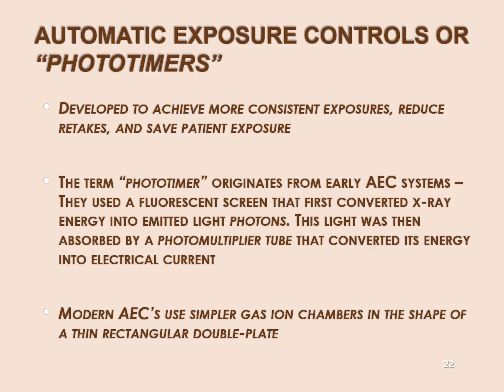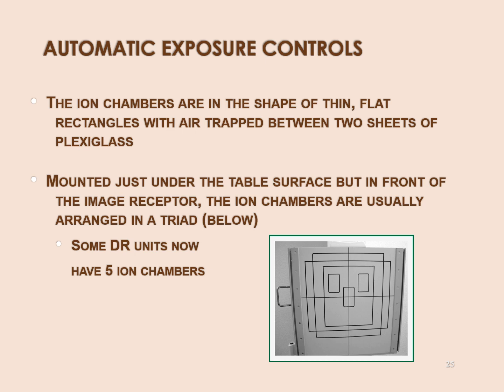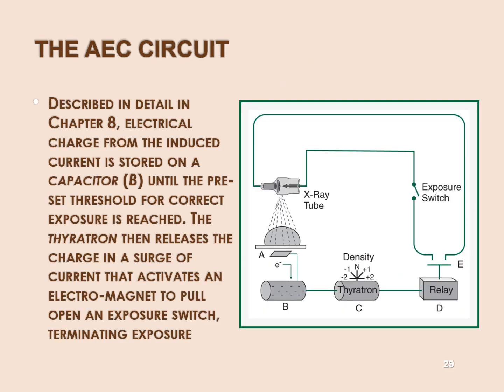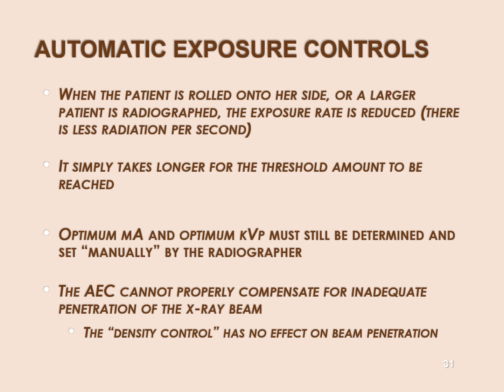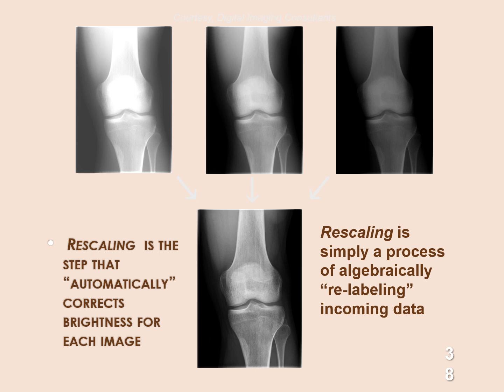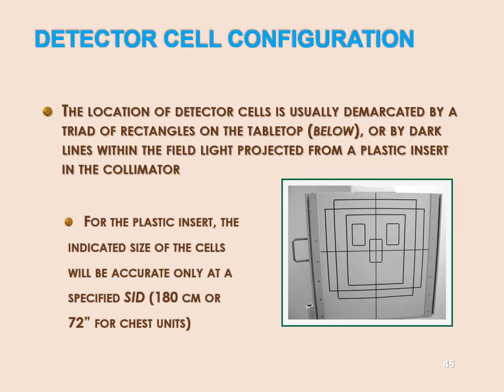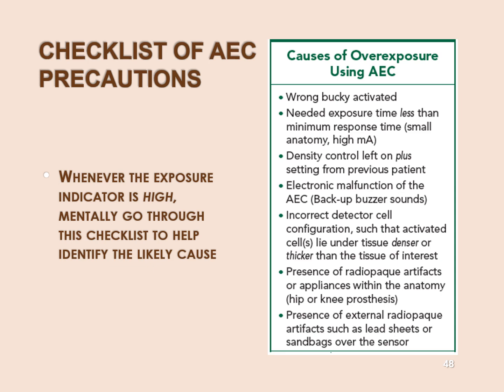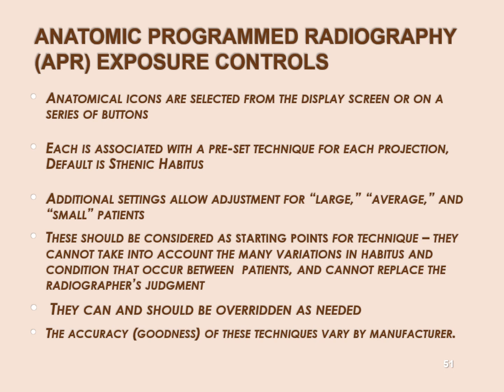Technique Charts, AEC, and APR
AEC slides recorded